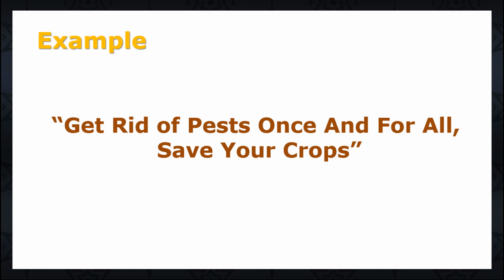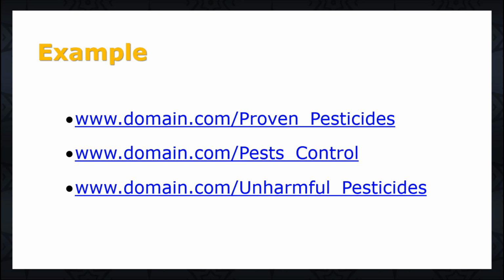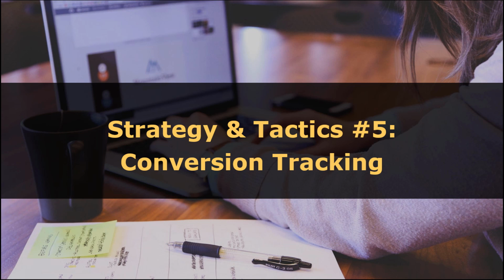#7 Boost Your ROI: Advanced Google AdWords Strategies & Tactics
Welcome back to our deep dive into Google AdWords! In this video, "Boost Your ROI: Advanced Google AdWords Strategies & Tactics Part 2," we continue exploring the powerful techniques that can transform your ad campaigns and drive significant returns on your investment.

Advanced Strategies for Maximum Impact

Building on the basics covered in Part 1, this video delves into advanced strategies and tactics that will elevate your Google AdWords campaigns to new heights. Whether you're a seasoned advertiser or still honing your skills, these insights will help you maximize your ROI and achieve outstanding results.

1. Enhanced Keyword Strategies

Refining your keyword strategy is essential for staying ahead of the competition. In this segment, we'll discuss:

Long-Tail Keywords: How to identify and leverage long-tail keywords to target highly specific search queries.
Negative Keywords: The importance of using negative keywords to filter out irrelevant traffic and improve your ad spend efficiency.
Keyword Match Types: An in-depth look at the different keyword match types (broad, phrase, exact) and how to use them effectively.
2. Crafting High-Converting Ad Copy

Creating compelling ad copy is crucial for attracting clicks and conversions. We'll cover:

Ad Copy Techniques: Advanced techniques for writing persuasive ad copy that resonates with your target audience.
Dynamic Keyword Insertion (DKI): How to use DKI to make your ads more relevant to searchers' queries and improve click-through rates.
Ad Variations: Testing and optimizing different ad variations to find the most effective messaging.
3. Leveraging Ad Extensions

Ad extensions enhance your ads by providing additional information and increasing visibility. Learn about:

Types of Ad Extensions: The various ad extensions available, including sitelinks, callouts, structured snippets, and more.
Best Practices: How to implement ad extensions effectively to boost your ad performance and click-through rates.
4. Advanced Targeting Options

Precision targeting is key to reaching the right audience. We'll explore:

Custom Audiences: How to create and use custom audiences for more personalized ad targeting.
In-Market and Affinity Audiences: Leveraging Google's in-market and affinity audiences to reach users with specific interests and purchase intent.
Geographic and Device Targeting: Advanced techniques for targeting users based on location and device preferences.
5. Remarketing Strategies

Remarketing is a powerful tactic for re-engaging past visitors. We'll discuss:

Setting Up Remarketing Campaigns: Step-by-step instructions for creating effective remarketing campaigns.
Remarketing Lists for Search Ads (RLSA): Using RLSA to tailor your search ads for users who have previously visited your site.
Dynamic Remarketing: How to use dynamic remarketing to show personalized ads based on users' past interactions with your website.
6. A/B Testing and Optimization

Continuous testing and optimization are essential for campaign success. Learn about:

A/B Testing Best Practices: How to conduct A/B tests for ad copy, landing pages, and other campaign elements.
Analyzing Results: Techniques for analyzing test results and making data-driven decisions to improve performance.
Iterative Optimization: The importance of ongoing optimization and how to implement it in your AdWords strategy.

We'll share inspiring case studies of businesses that have achieved remarkable success with advanced Google AdWords strategies. These real-life examples will provide practical insights and inspiration for your campaigns.

Ready to take your Google AdWords campaigns to the next level?

Together, we can achieve greater success with Google AdWords!